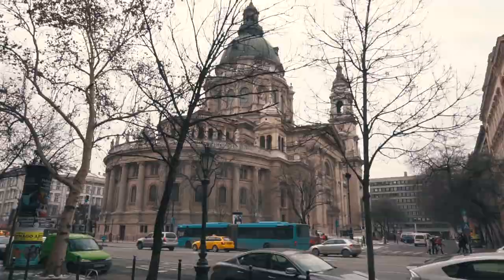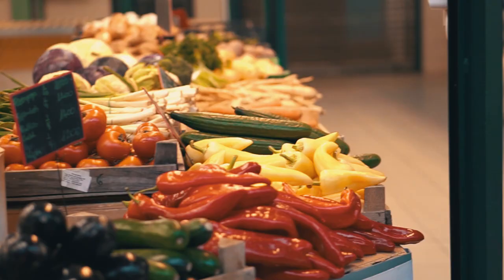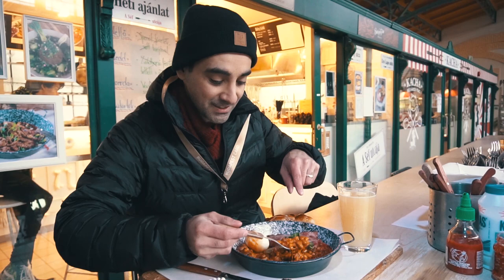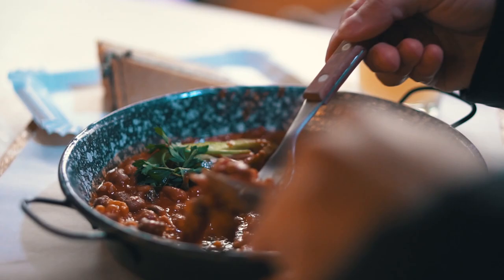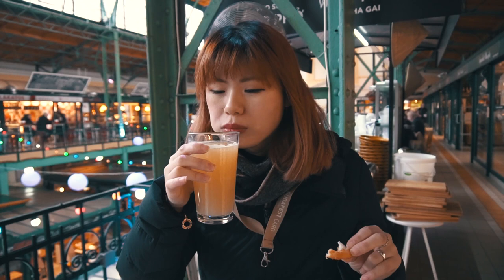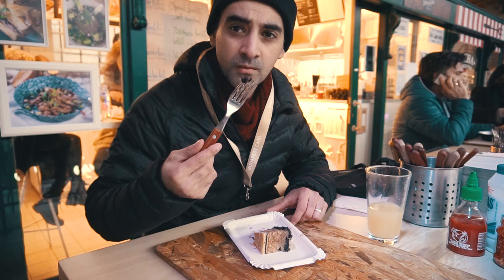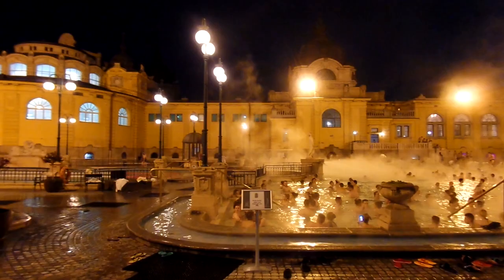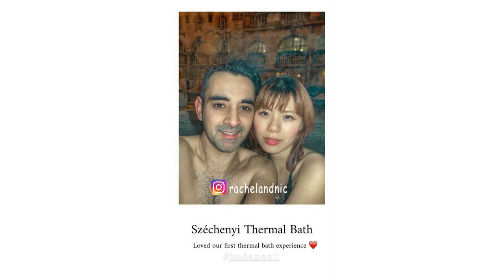Korean girl reacts to Szechenyi Baths & Hungarian Downtown Market in Budapest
We visit Szechenyi Baths for the first time! We also make a visit to Downtown Market In Budapest to try some delicious traditional Hungarian food at A Sef Utcaja and we try a Solet and Flodni.

This video was made in collaboration with Budapest Festival & Tourism Centre and a big thanks to their team!

We are travelers Rachel and Nick.
We quit our jobs in September 2018 to become fulltime travel youtubers. We go around the world looking for unique and cheap things to do.